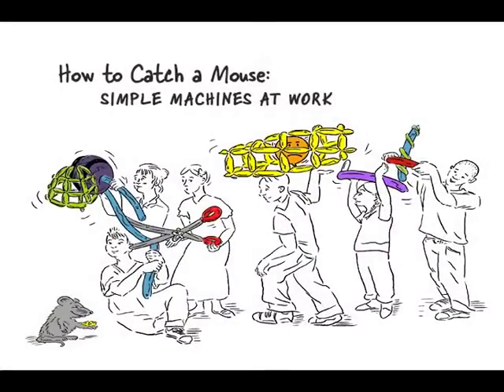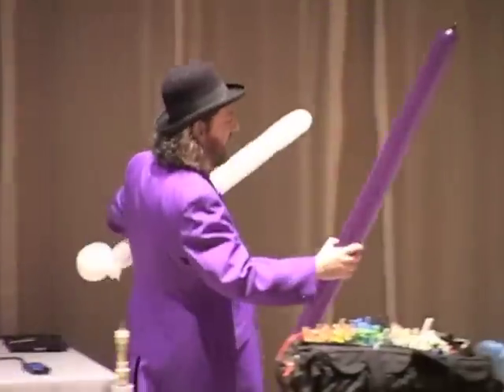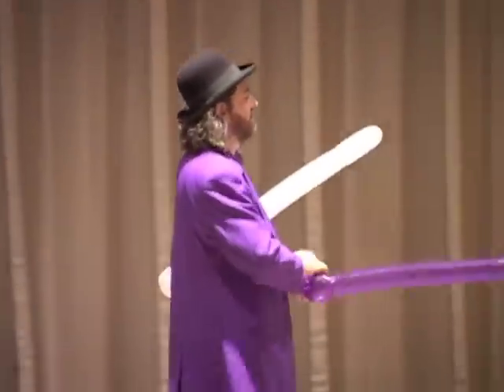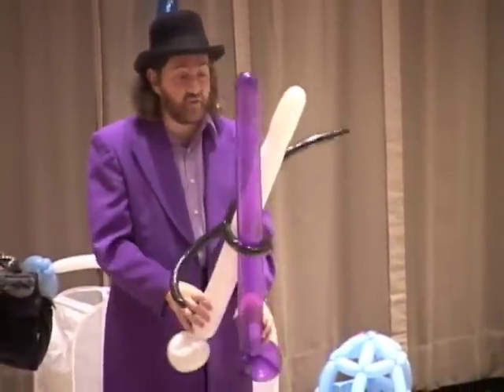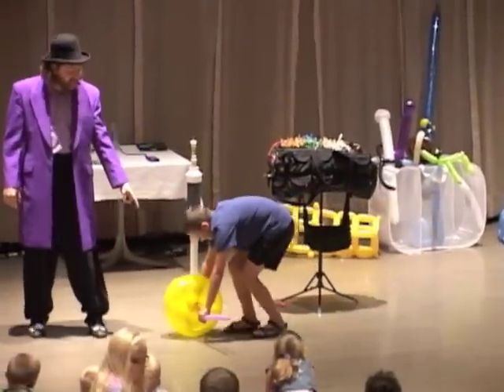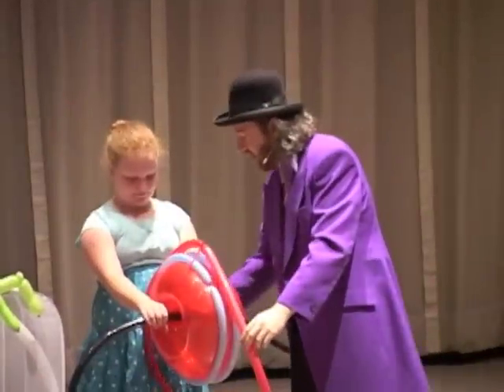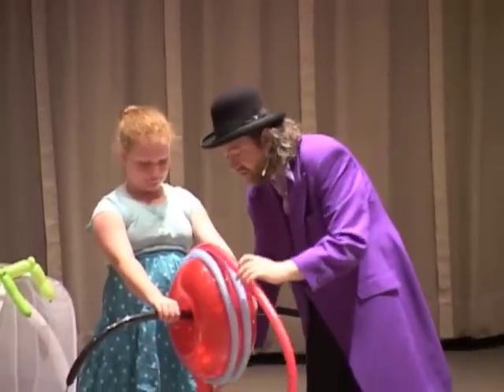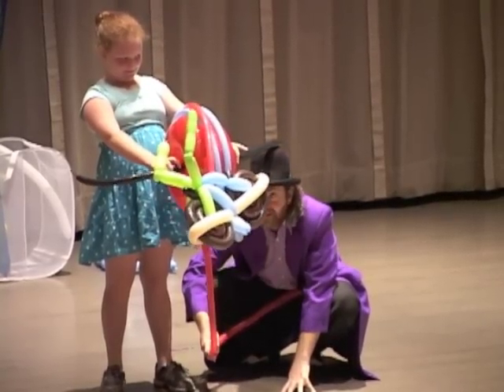How to Catch a Mouse: Simple Machines at Work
A stage show combining math, science, and art, How to Catch a Mouse has entertained hundreds of audiences.
Balloons are used to construct a Rube Goldberg-style mousetrap intended to solve the problem of a mouse on the loose. Many student volunteers are used to aid in the construction of this working machine. Student knowledge of how machines work and their eagerness to set their trap in motion make this an enjoyable show for everyone involved. Get more info at howtocatchamouse.com